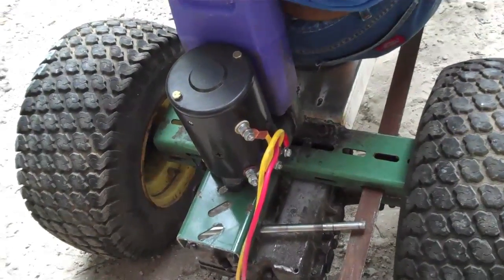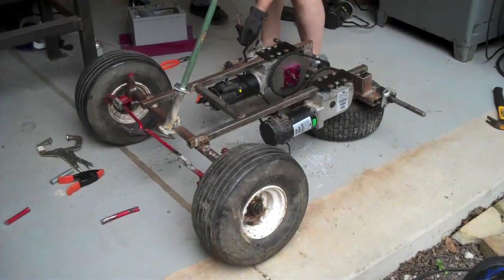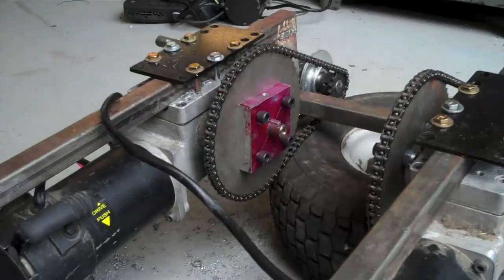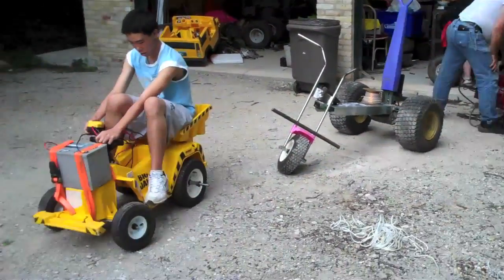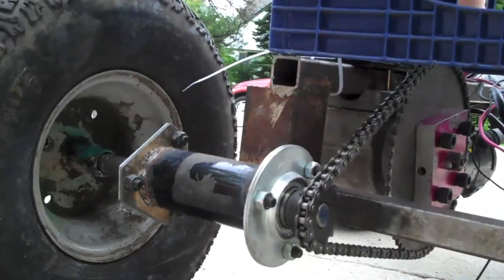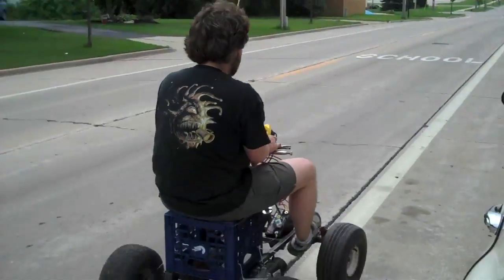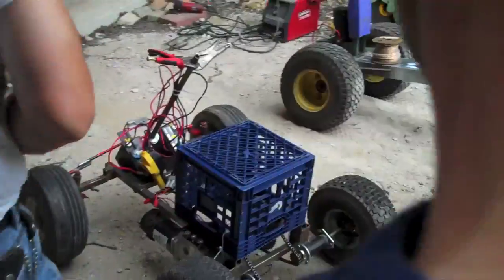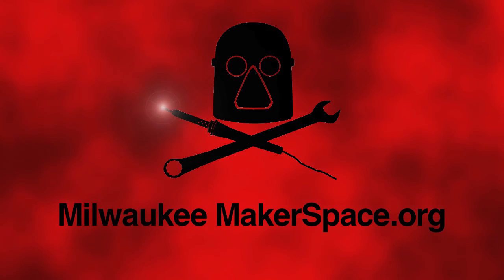Powerwheels Racing vehicle construction July 5, 2010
The Milwaukee Makerspace is modifying PowerWheels for competitive racing!
Here's 3 of the ones we're working on!